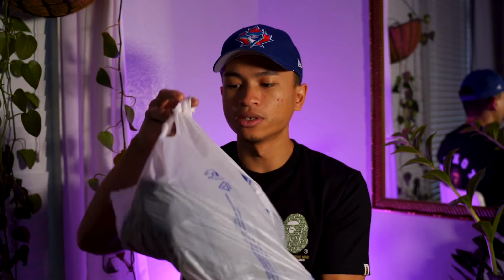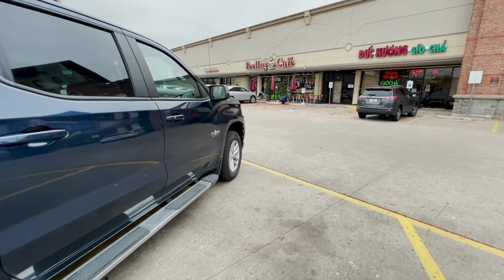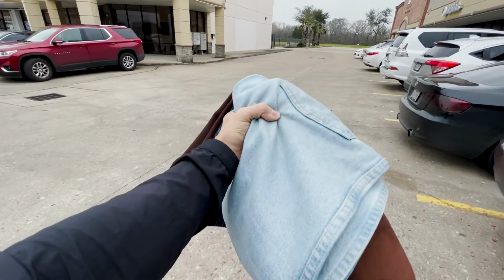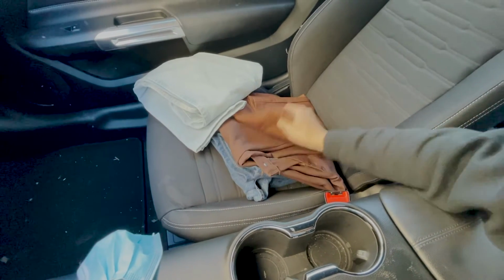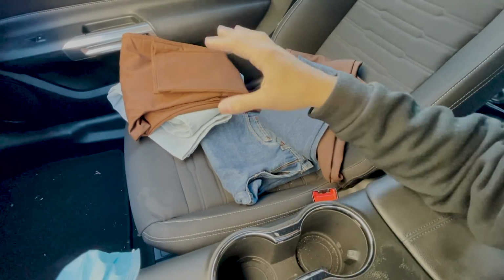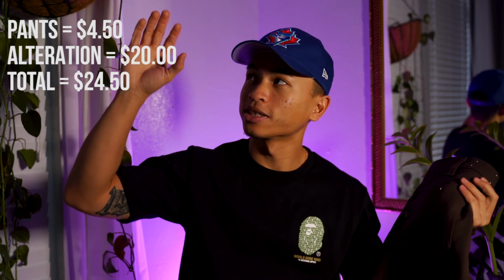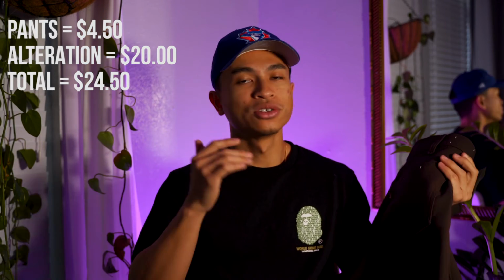HOW TO GET THE PERFECT PAIR OF PANTS FOR UNDER $25!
Coming at you guys with a video on how you can get the perfect pair of pants for UNDER $25. Watch til the end of the video to see the drastic before and after change of the pants. Also shout out to Richie Le, after making this video I did a search and found a similar video on his channel so just wanted to pay respects where it is due!